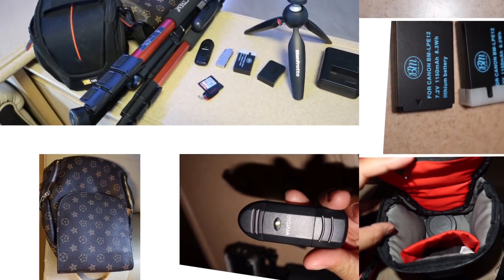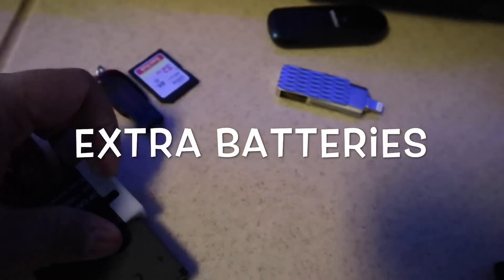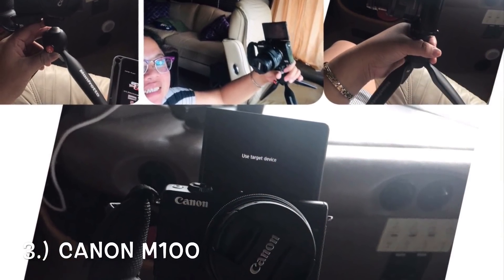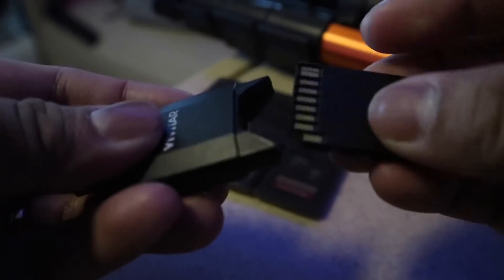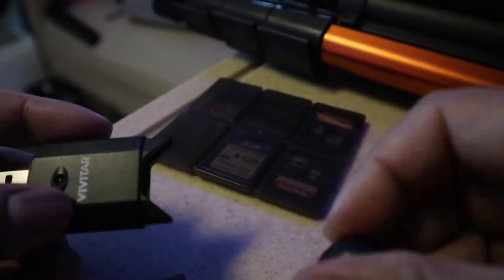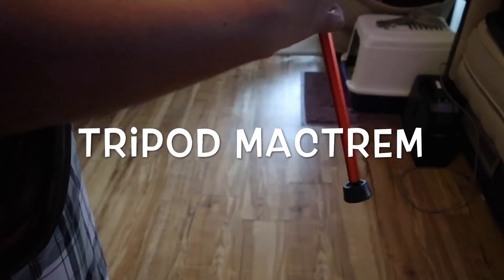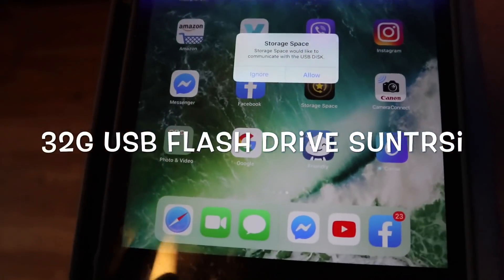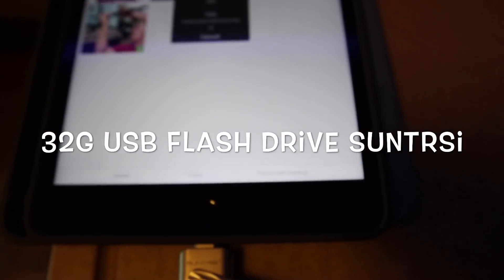My favorite accesories of canon m100/ m100 accesories/pinay living in USA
Hope u enjoy the video today.

If your new to our channel  dont forget to

FilAm Couple.Our Vlog is about Food DIY travel food Reviews & More.

✅We are a participant in the Amazon Services LLC Associates Program, an affiliate advertising program designed to provide a means for us to earn fees by linking to Amazon.com and affiliate sites.

seat gap organizer
cup phone holder car

✅🌸AMAZON FREE TRIALS/ MEMBERS

✅Save 20% or More on Furniture
✅saved upto 20% schools supplies
✅smart home saved upto 30% smart vacuum & more
✅saved upto 40% daily essentials

♥gadgets  we used for blogging 👇
❤️camera bag
❤️charger & xtra baterries
❤️selfie tripod with ring lights
❤️selfie stick tripod
❤️ memory card reader
❤️HP Touchscreen Newest Flagship Laptop
❤️Ipad mini 4